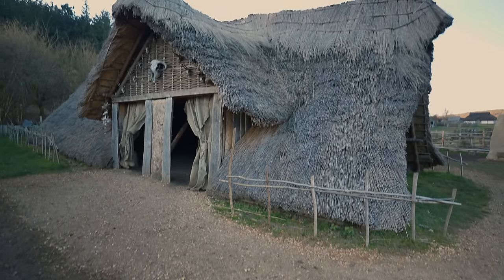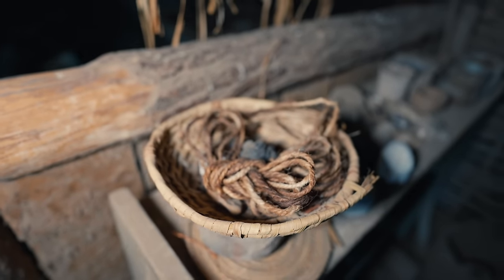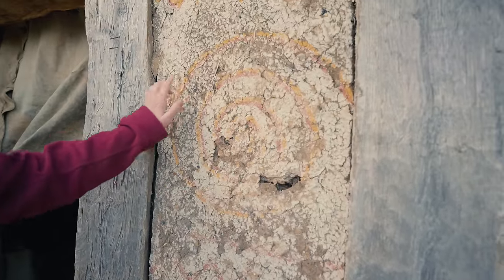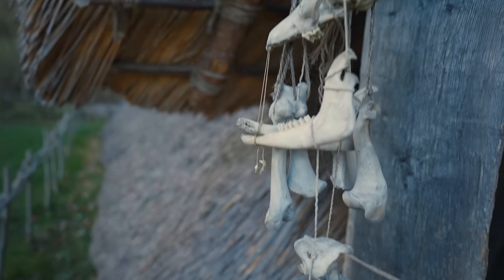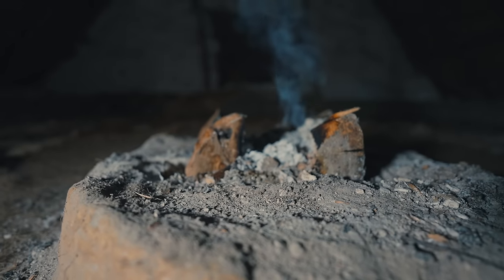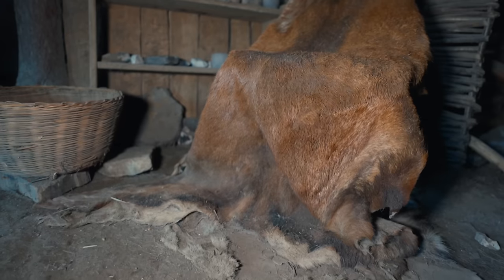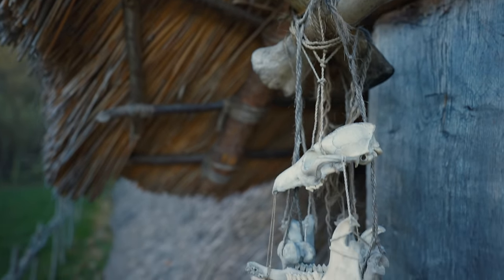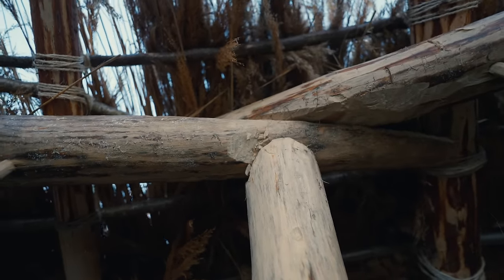Incredible Stone Age House: Primitive Technology 3,800BC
Here is a Stone Age Primitive House inspired by the 4,000 BC Horton Neolithic House excavated in Berkshire, England. Built with a Scots Pine roundwood timber frame, and 12 tons of reed thatch for the roof. With wattle and daub walls, a solid oak timber frame entrance with deer skin doors and complete with fire pit and deer skin beds inside. This replica Primitive House built at Butser Ancient Farm was inspired by the finds of Wessex Archeology. Only post holes and faint outlines of the foundations were discovered in Berkshire, England. We can only guess that the structure would have used a basic timber frame structure, likely an A-frame roof to shed water, and being near the river Thames, likely covered in water reed for the thatched roof.